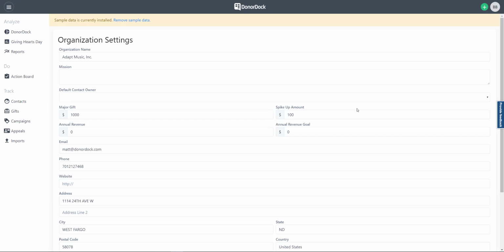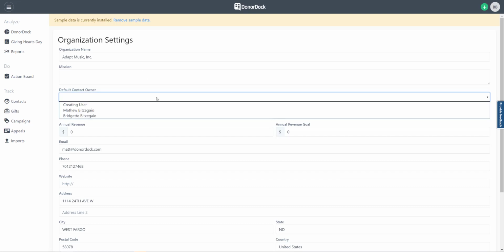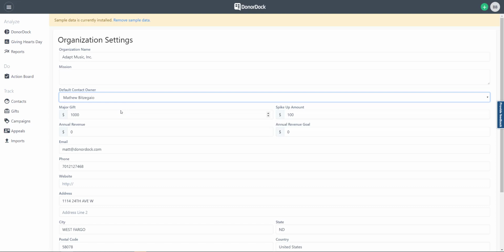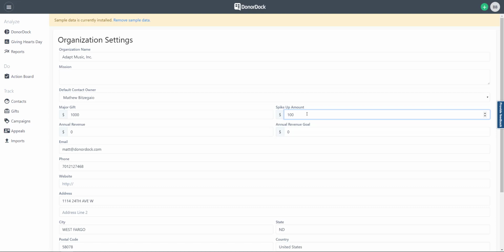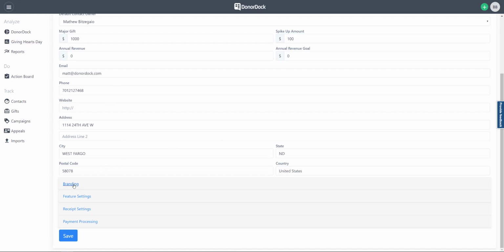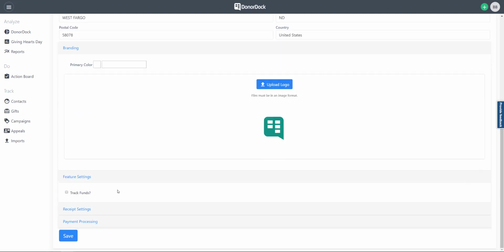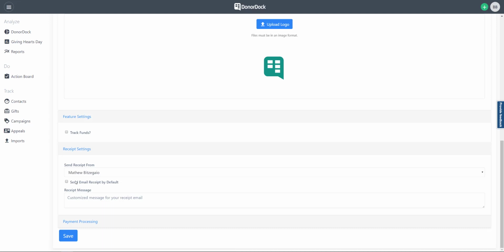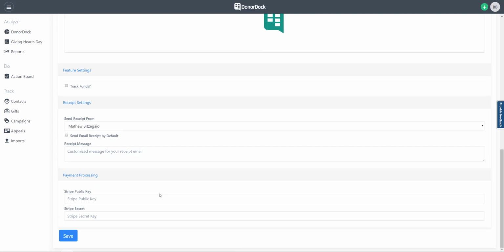DonorDock Org Settings